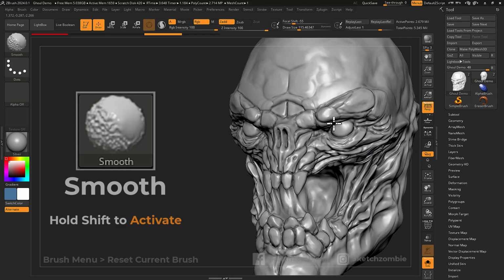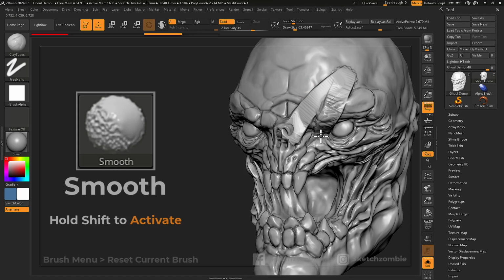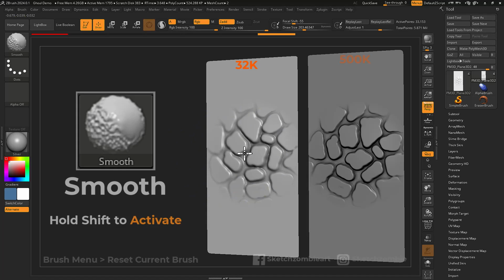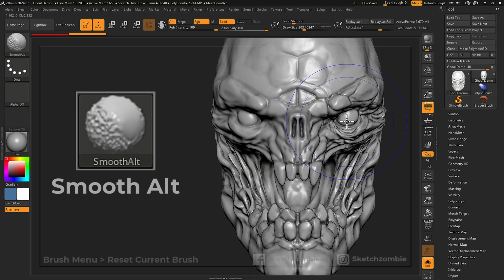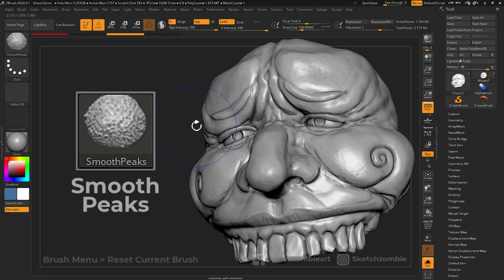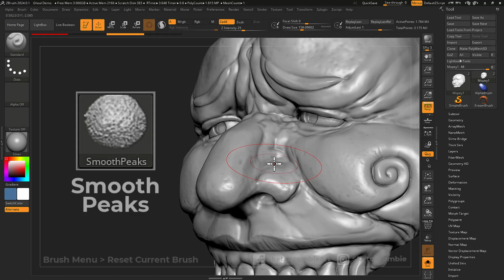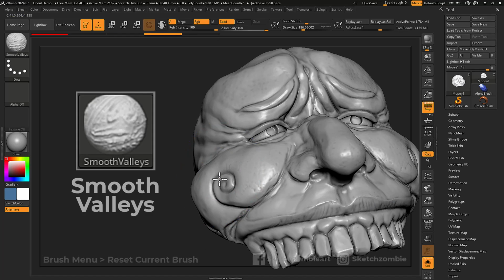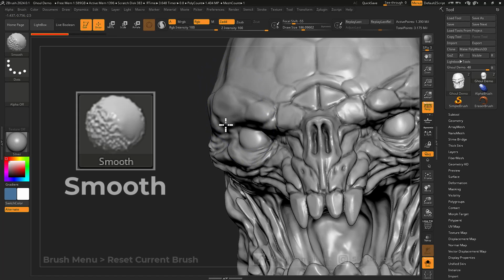Smooth Brushes: ZBrush All Brushes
Smooth brushes average and reduce surface details.
Smooth, Smooth Alt, Smooth Cloth, Smooth Peaks, Smooth Valleys.